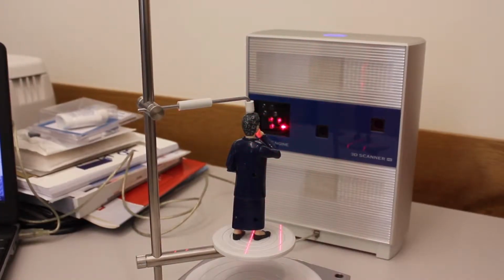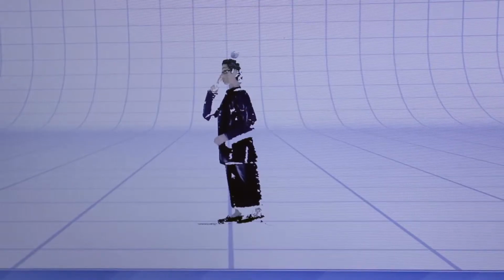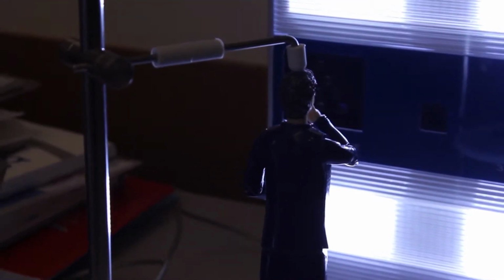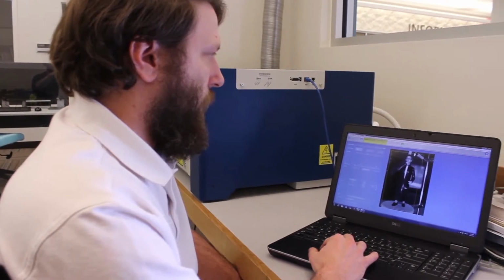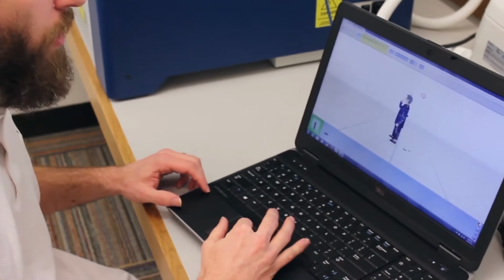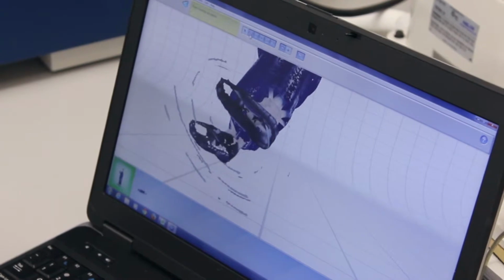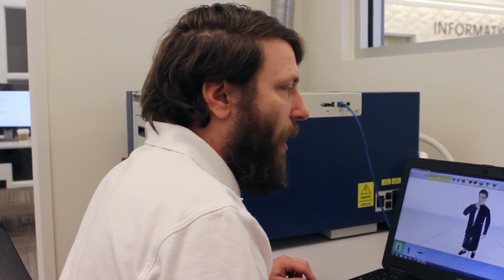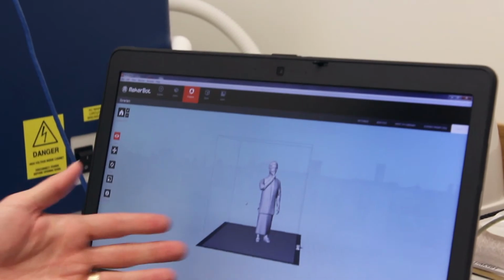Shapiro Library Makerspace "Digitizing"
A runthrough of the digitizing process done within the MakerSpace in the Shapiro Library Innovation Lab located at Southern New Hampshire University.